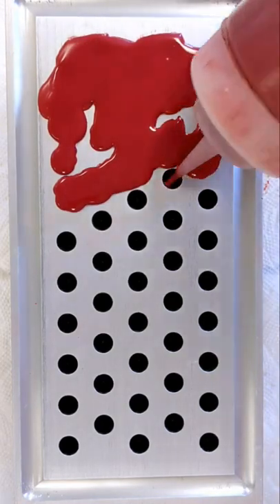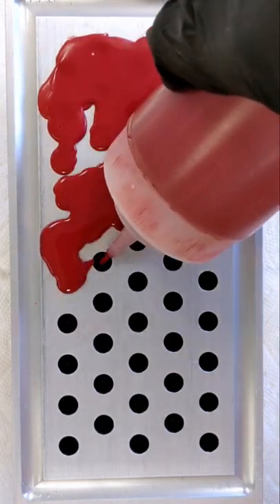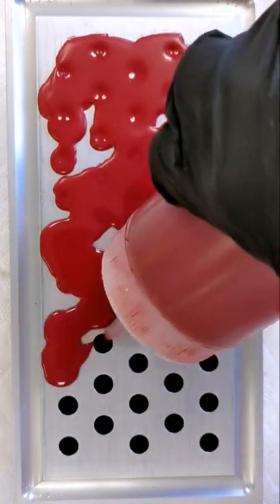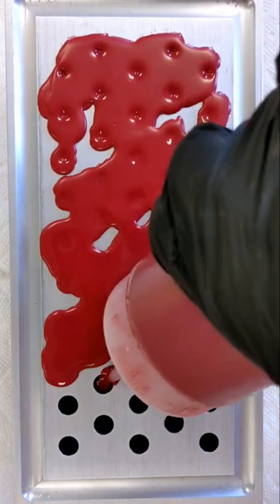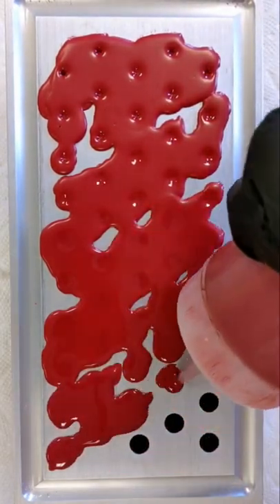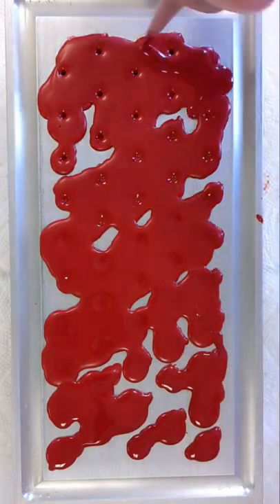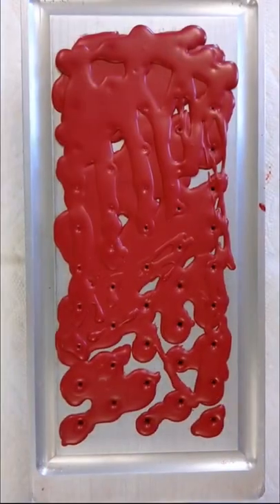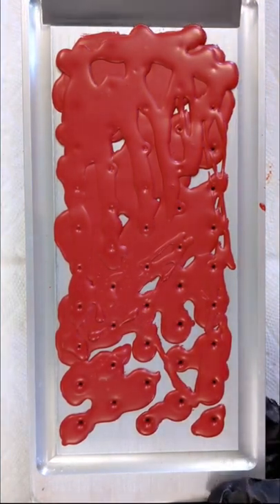Pouring Casino Red Velvet Matte Lipstick Silk Naturals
Today we're pouring Casino a Velvet Matte Lipstick.  Our matte lipsticks are vegan, and made with plant based oils.  Traditional liquid lipsticks can be drying, but these are made to be moisturizing, and long lasting.

Silk Naturals hand makes all of our clean makeup, and skincare products in our upstate NY production facility!  We specialize in clean makeup, and skincare at affordable prices.  We're PETA certified cruelty free.

We cut out the middleman, and ship directly to you so our prices are super affordable!  Casino is only $6.50 a tube!